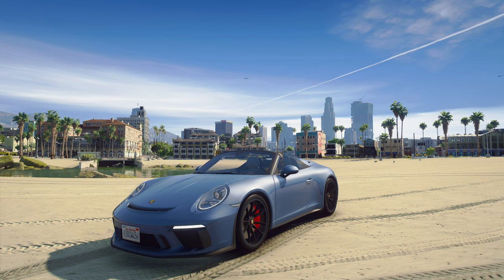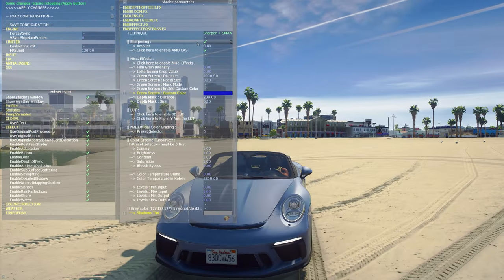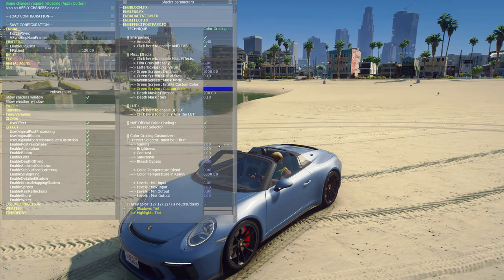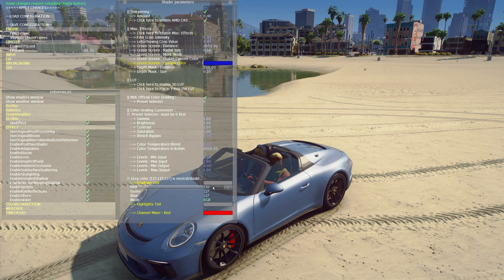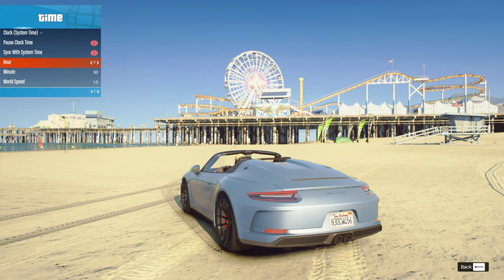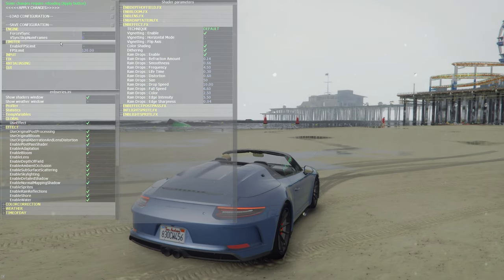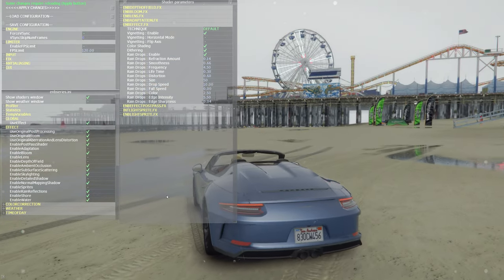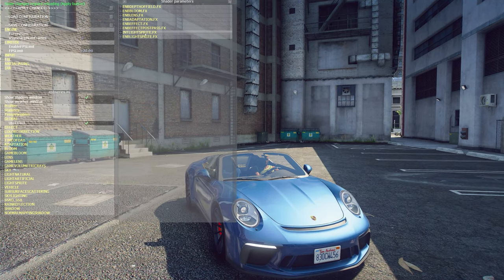Unlock Stunning Graphics in GTA 5: Realistic Graphics & ENB Hacks Explained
🔓 Unlock the Full Potential of GTA 5's Graphics!
Discover how to elevate your GTA 5 gameplay with jaw-dropping graphics in this comprehensive tutorial. Learn the nitty-gritty of ENB hacks and settings adjustments to achieve a photorealistic gaming experience.

🎮 Why This Tutorial is a Game-Changer for You
Struggling with basic or lackluster GTA 5 graphics? Wondering how some players get incredibly lifelike visuals right out of the box? You're in the right place. This step-by-step guide is designed for those new to GTA 5 graphics modding and aims to demystify the process, making it accessible for all.

ENB Hacks for GTA 5
How to Fine-Tune Settings for Realistic Graphics
Achieving Photorealistic Gameplay
Implementing Ray Tracing & Screen Space Global Illumination
Enhanced Lighting Techniques

📺 About Squander Lobby
This channel is your one-stop-shop for unlocking the fullest graphic potential of GTA 5, outperforming even the next-gen GTA 5 expanded and enhanced versions. From Ray Tracing to Screen Space Global Illumination, we cover it all.

If this guide provided value to you, please let us know! Your feedback will shape future tutorials, ensuring we cover what matters most to you in the realm of GTA 5 graphics enhancements.

For mods used, please visit the Discord Server below.